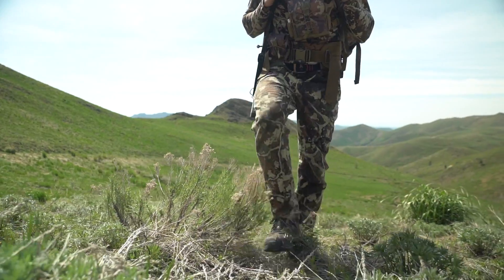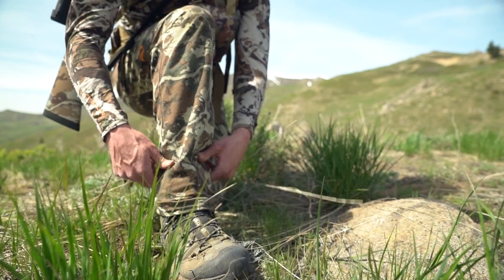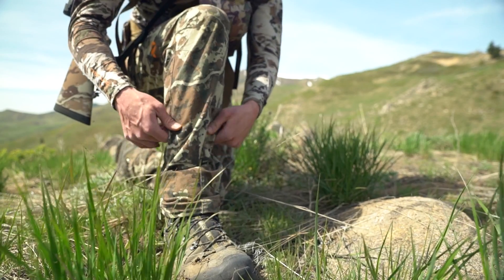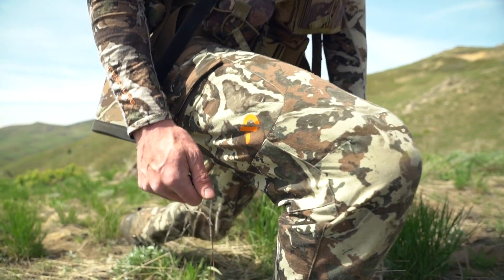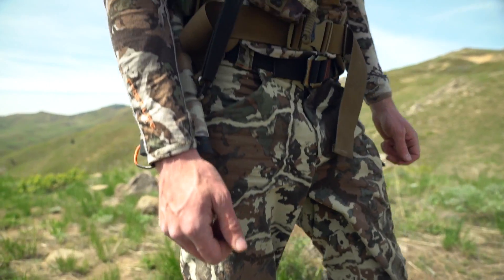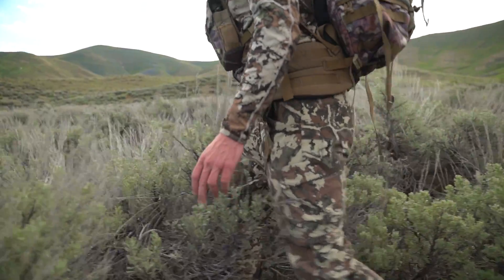Corrugate Guide Pant | First Lite